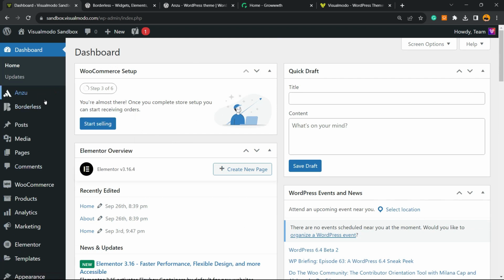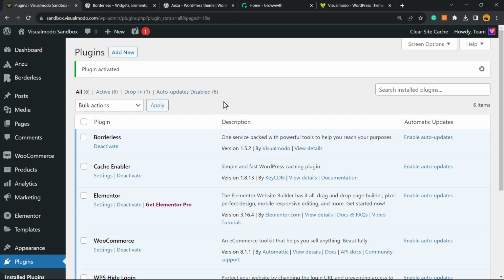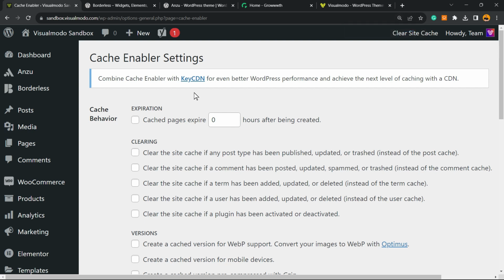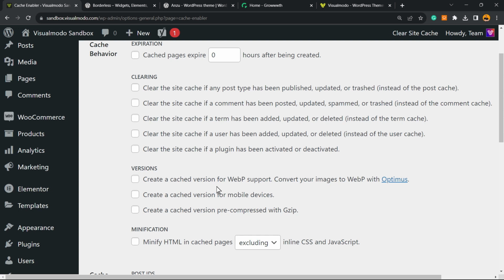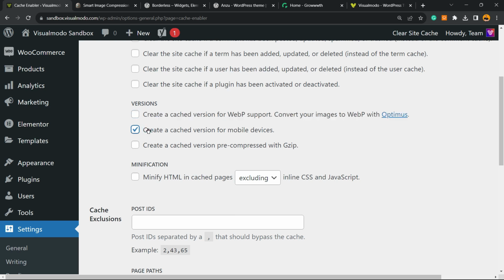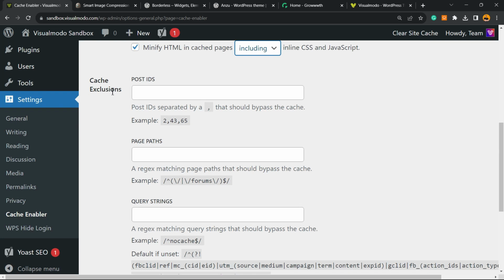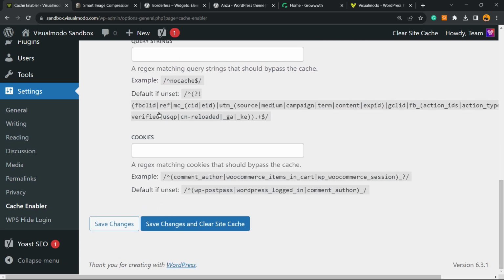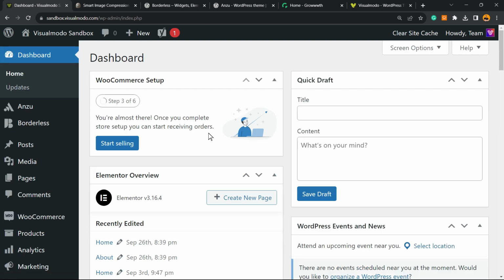🚀 Activate Cache & Speed UP WP Sites: Cache Enabler WordPress Plugin Usage Guide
Unlock the full potential of your WordPress site with the Cache Enabler Plugin! In this comprehensive tutorial, we dive deep into how to supercharge your site's speed and enhance user experience.

✨ What's Inside:
Introduction to Caching and Its Importance in WordPress 🔍
Step-by-step walkthrough of installing Cache Enabler Plugin 🛠

Configuration settings to optimize site performance 🌪
Common issues & fixes with caching in WordPress 🛠
Pro tips to get the most out of Cache Enabler ⭐️

Timestamps:
0:00 - Intro
0:30 - Why Cache?
1:15 - Installing Cache Enabler
2:00 - Configuring for Optimal Performance
3:00 - Troubleshooting Common Issues
3:30 - Expert Tips & Tricks
4:00 - Conclusion

📌 Why Cache Matters: Caching can drastically reduce load times, improve search engine rankings, and ensure smoother user experience. Don't let a slow site turn away potential visitors or customers!